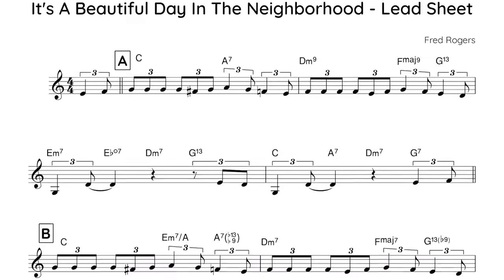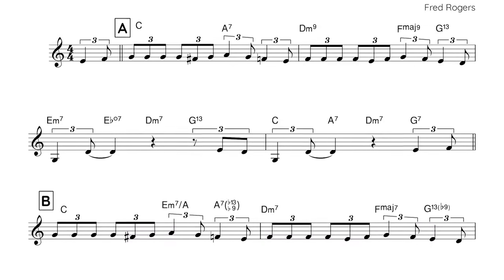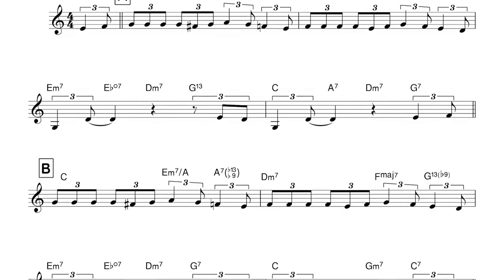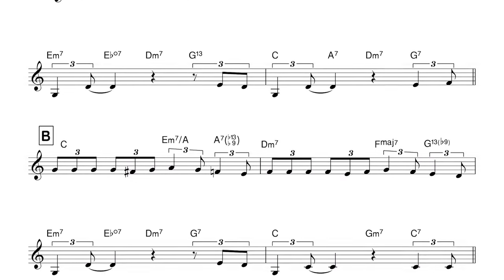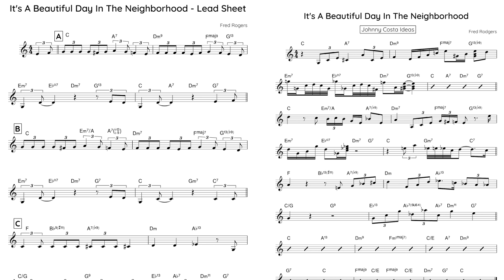How It's A Beautiful Day In The Neighborhood Was BRILLIANTLY Written